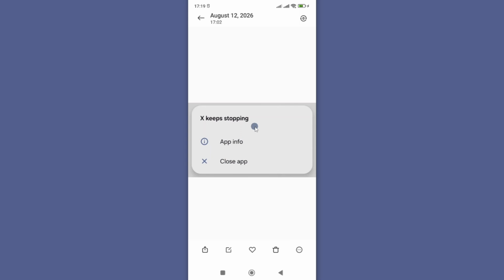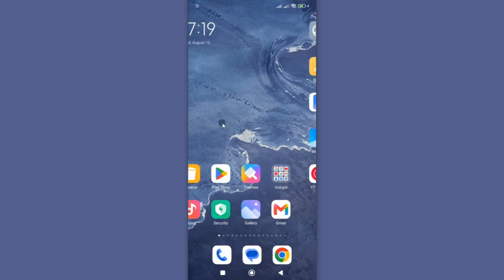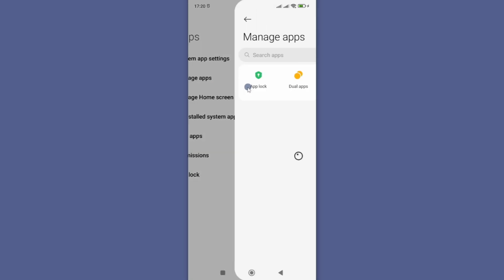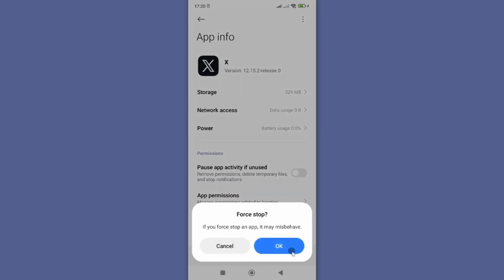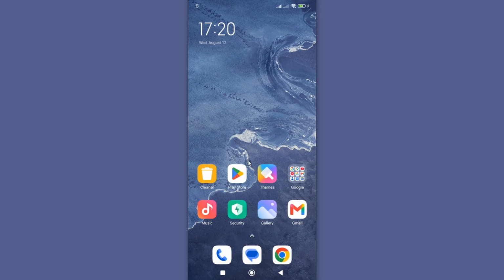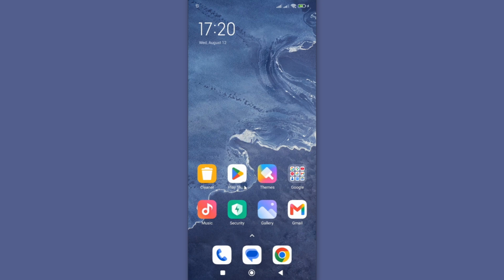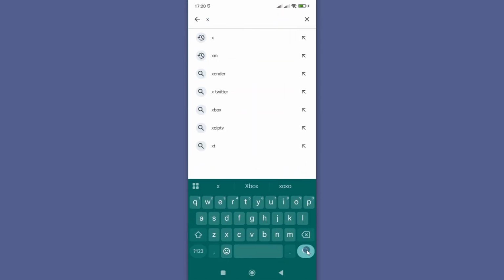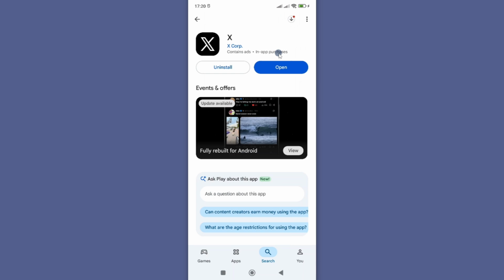How To Fix X(Twitter) App Keeps Stopping Error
In this video, you'll learn how to fix the X Platform App Keeps Stopping error quickly and easily. If X (formerly Twitter) keeps crashing, closes unexpectedly, freezes, or displays a "X keeps stopping" message on your Android device, this step-by-step guide will help you troubleshoot the problem and get the app working again.

📌 What you'll learn:

Common reasons why the X app keeps stopping
How to restart X and your smartphone
How to clear the X app cache and data
How to update X to the latest version
How to install the latest Android system updates
How to disable VPN or network restrictions affecting X
How to reinstall the X app if the problem persists
Tips to prevent future X app crashes

Follow this simple tutorial to fix the X Platform App Keeps Stopping error and continue viewing posts, sending messages, following accounts, and staying connected on X without interruptions.

WATCH